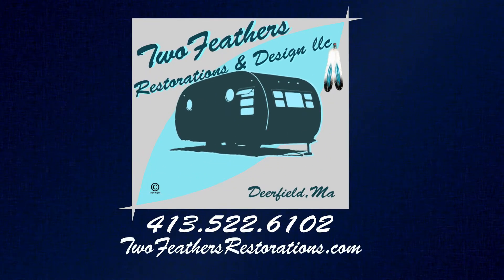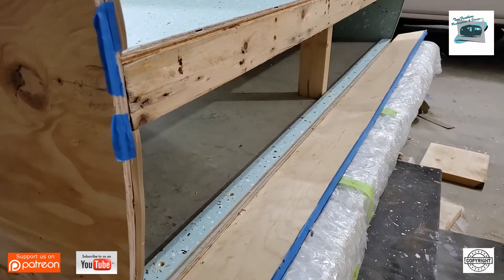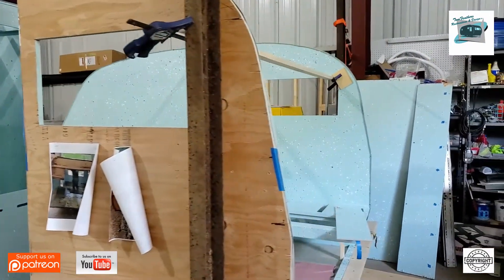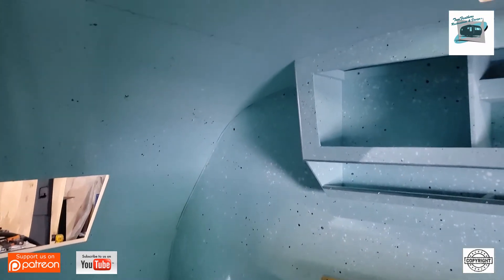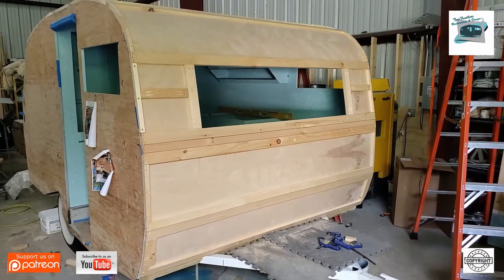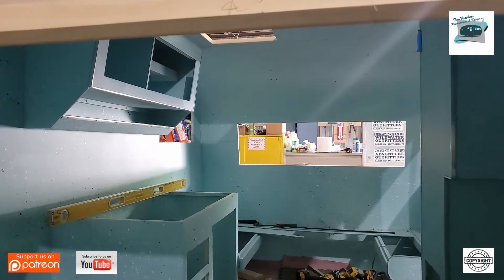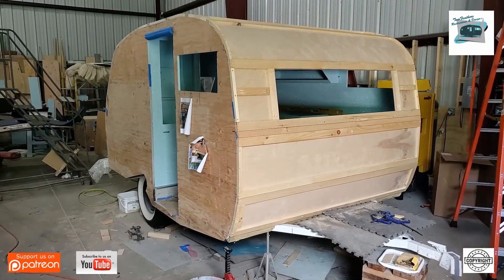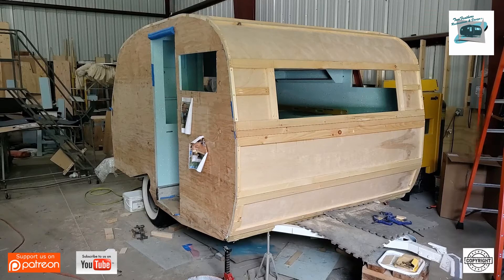Shop Talk July 22, 2020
We visit our Serro Scotty project in the shop and update you on the status of that project. You can see we are closing on the home stretch to finishing this trailer. Next we will be restoring the windows, Stove, and Heater.